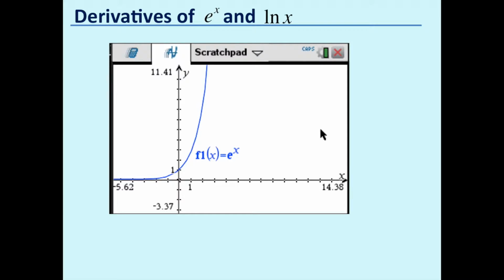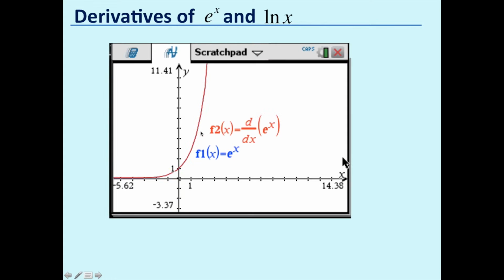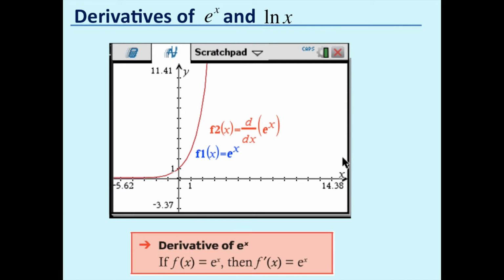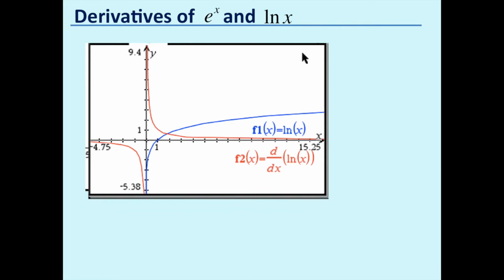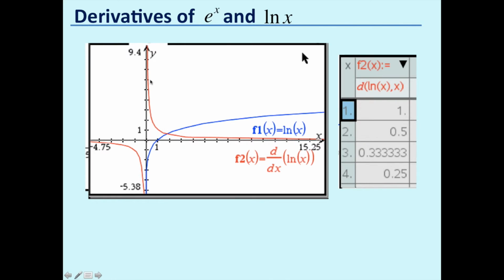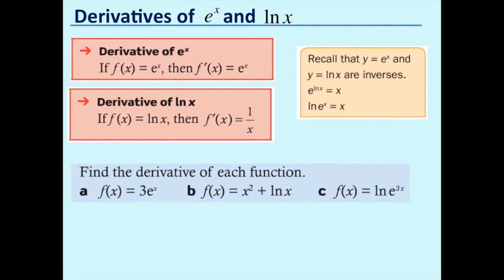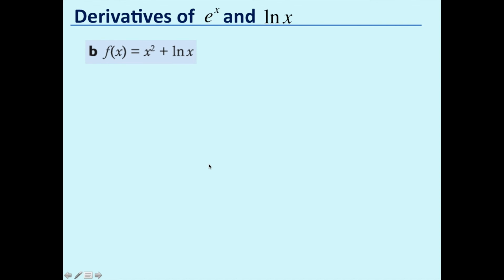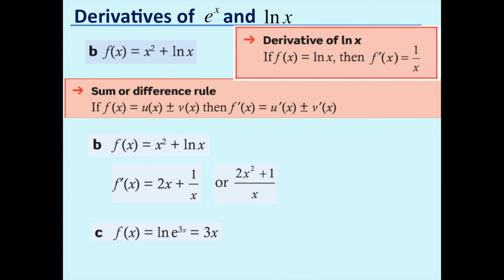Differentiating lnx and e^x